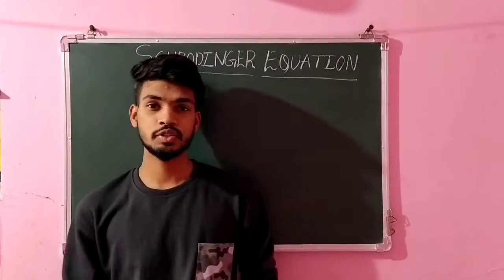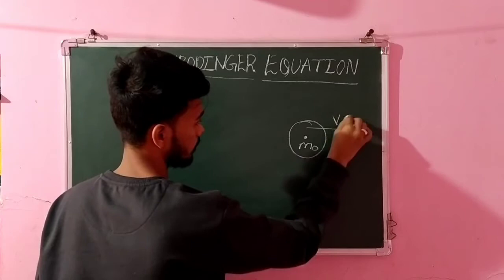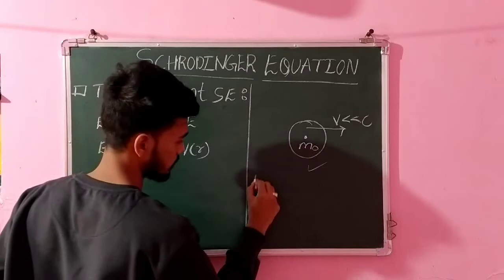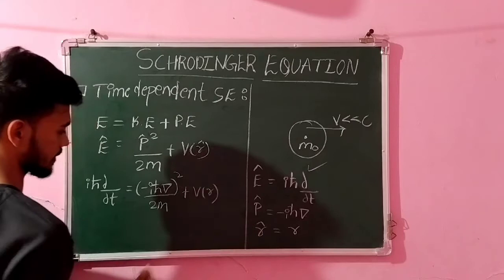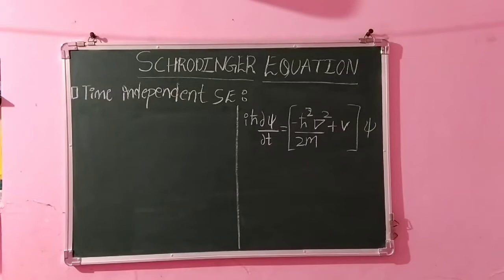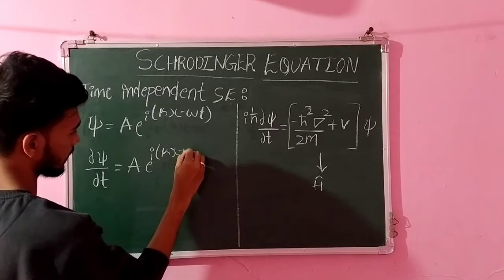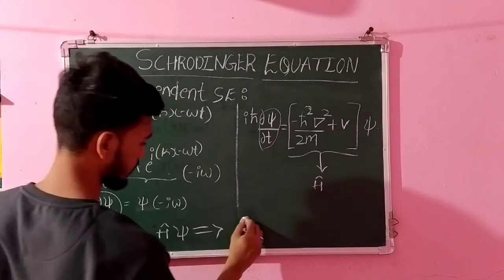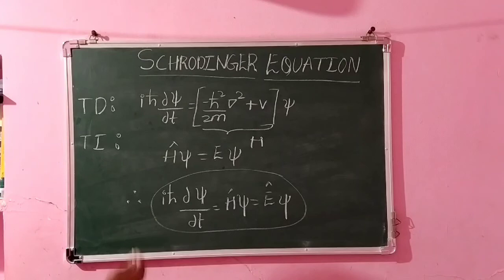SCHRODINGER EQUATION||DEPENDENT AND INDEPENDENT SCHRODINGER EQUATION